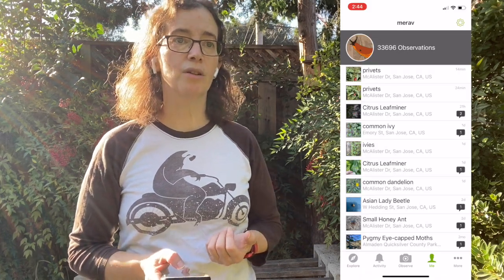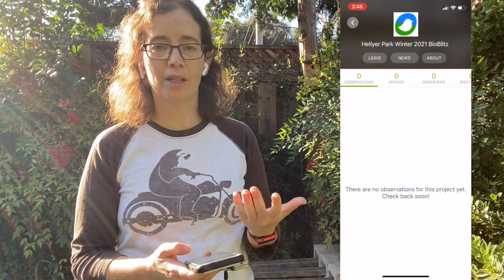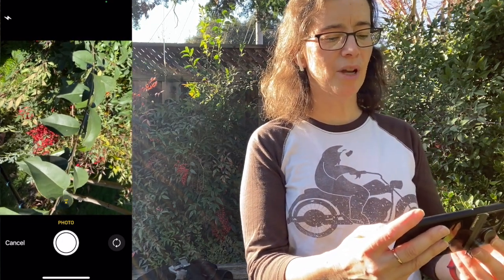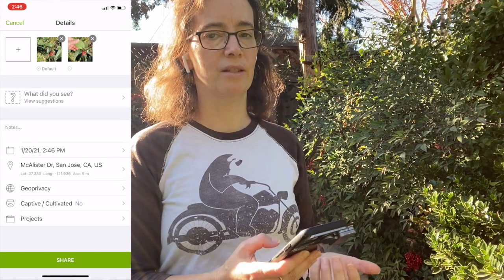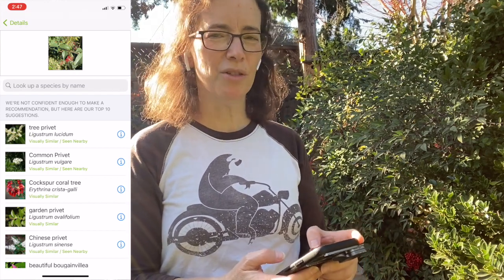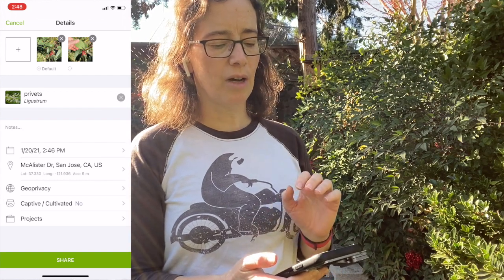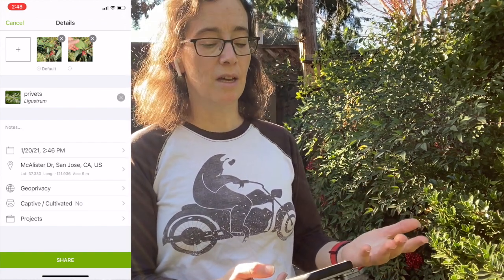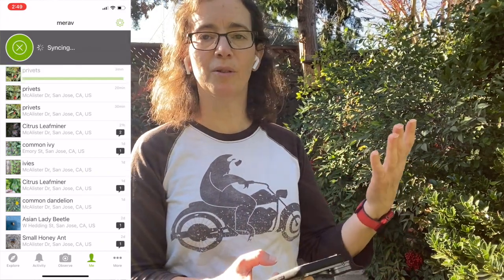iNaturalist: getting started HD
a quick how to video on how to get started with iNaturalist